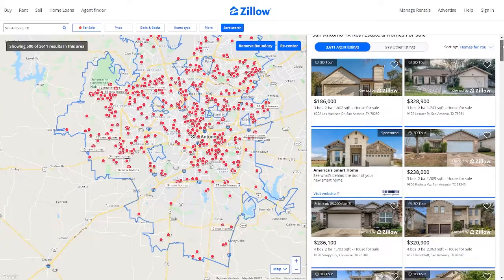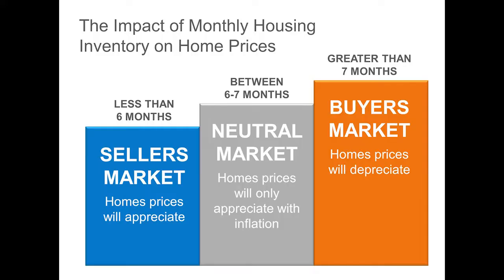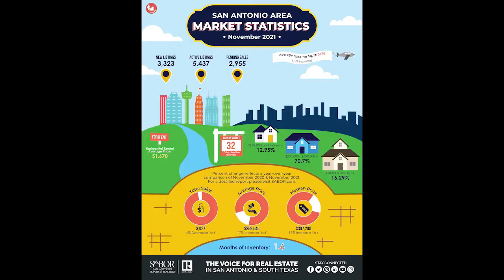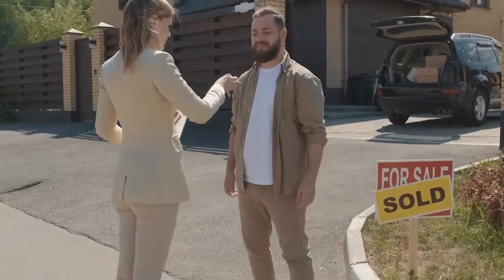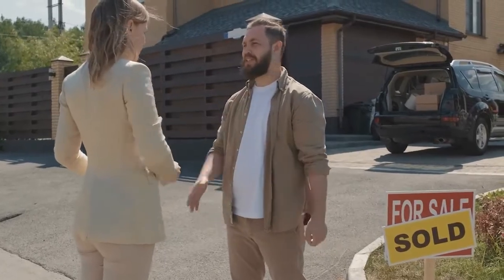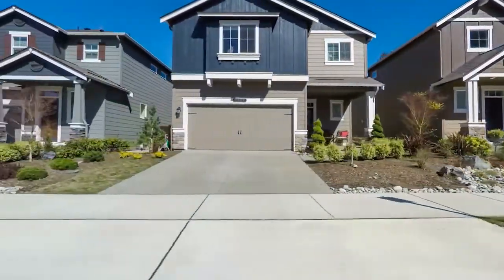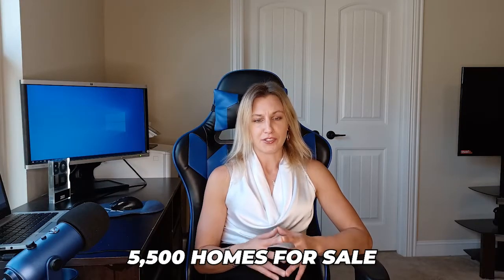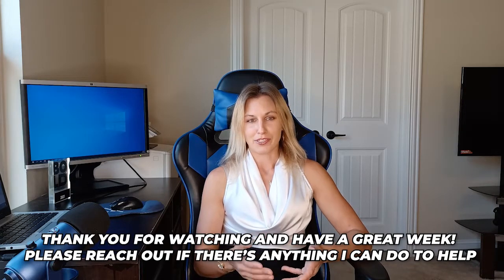How's the Housing Market in San Antonio, Texas For 2022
In this video, we're going to have our overall check up on how the San Antonio Texas Housing Market has performed in the past few months as we enter 2022! Living in San Antonio Texas has definitely seen an increasing trend last year, in this video, we'll go through everything you need to know about San Antonio TX Housing Market and more!

Make sure to watch this video so you'll know...

- San Antonio Texas Housing Market
- Living in San Antonio TX
- Moving to San Antonio TX
- San Antonio TX Real Estate

Driven, hardworking, a knack for marketing, a devotion to serving others, an outstanding work ethic, responsive, and a longtime passion for learning are the hallmarks of Kim Herrera’s real estate career. “I want to continue to serve my clients and be the best I can be for them,” she says.

She is committed to providing the best service to her clients before, during, and after the transaction. Clients notice, telling Kim how hard working she is - in fact much of her work is with repeat clients.

Open a new door in life!

Kim Herrera | Local Realtor | Living in Stone Oak, San Antonio Texas